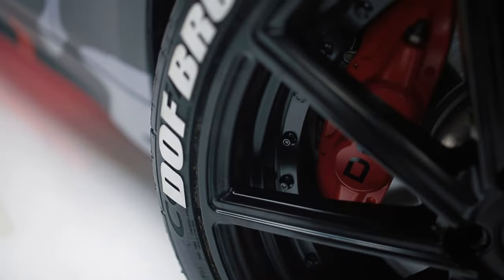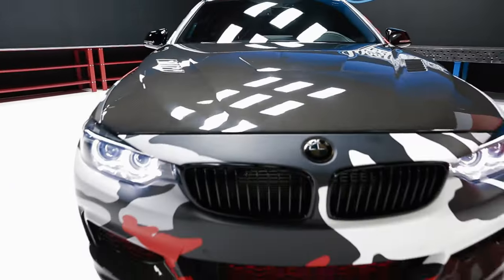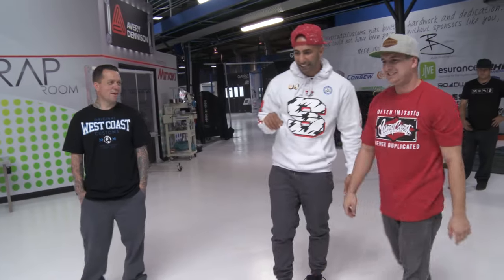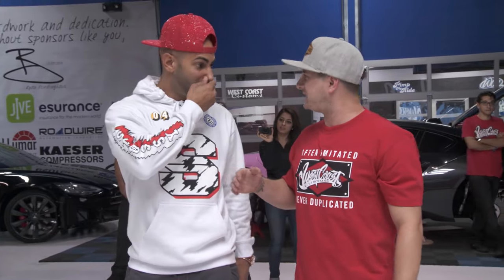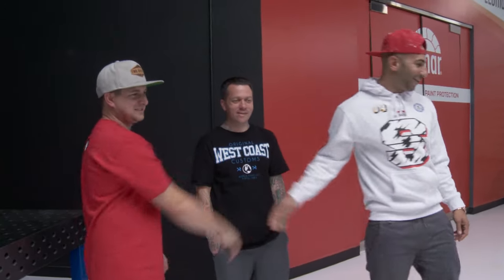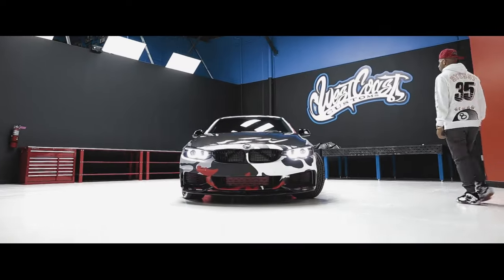fouseyTUBE NIKE INSPIRED BMW TRANSFORMATION!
Ready to change your life? 🐺

YO! Glad you're enjoying these videos. My names Yousef and as you can see AKA fousey. This channel was built over the span of ten years. It's like a peak into my 20's. I'm currently 32 and living a vastly different life now than some of the content that used to be here. My purpose is now to help motivate, inspire and change the lives of others.